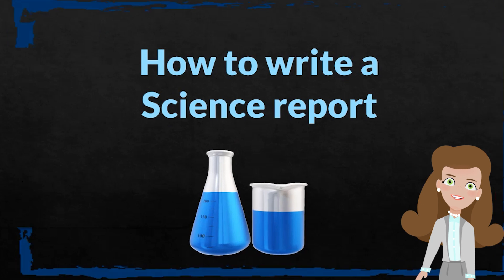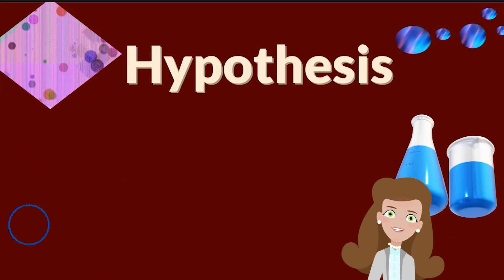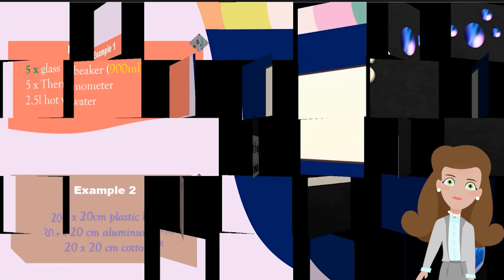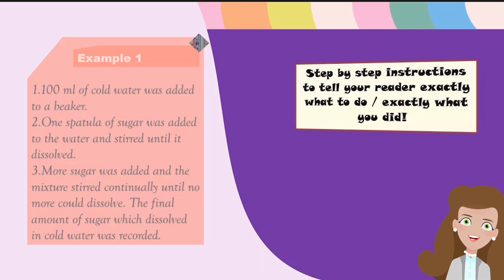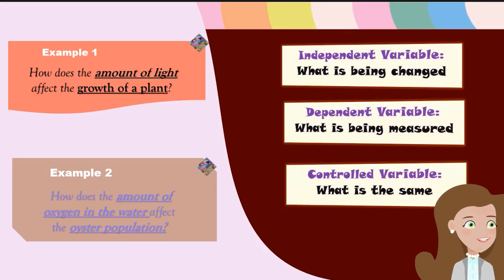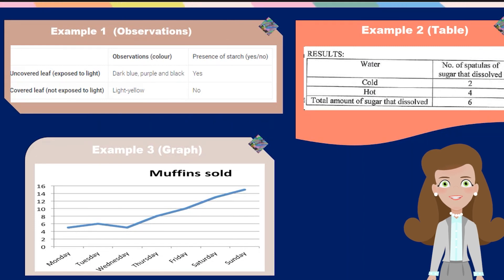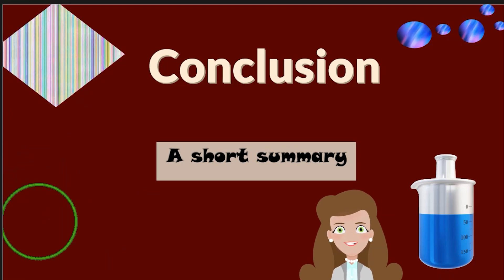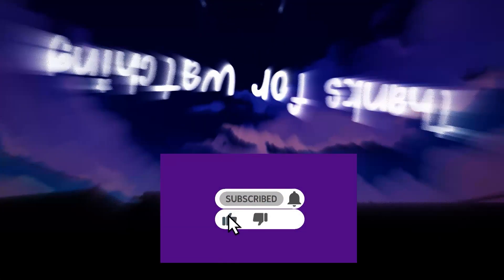How to Write a Scientific report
Step by step guide to writing a scientific report:

- Title - Aim - Hypothesis - Materials - Method -  -Variables Results - Discussion - Conclusion

 This is a basic guide that you can use to write a Scientific report. I teach this in my class. It is an important skill to have and forms the foundation of Science.